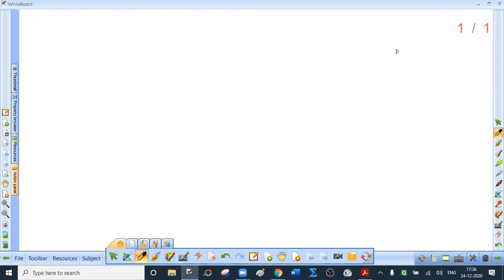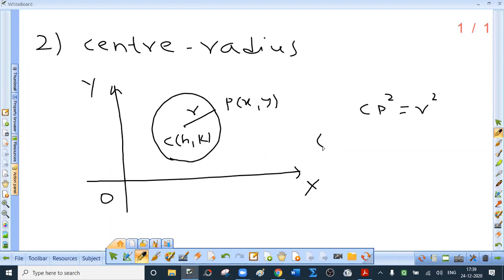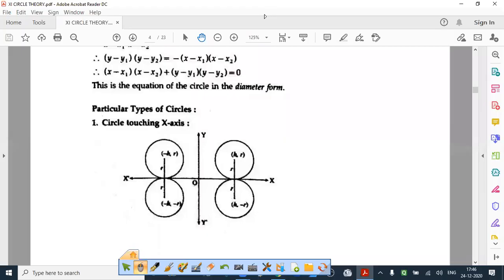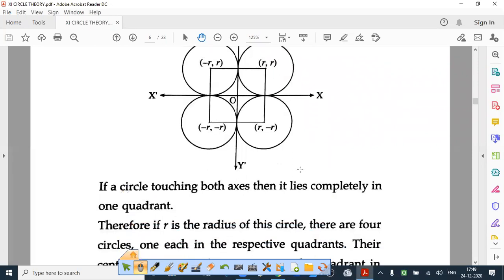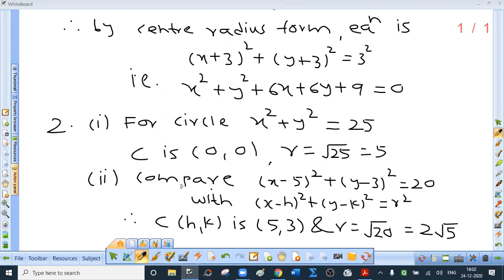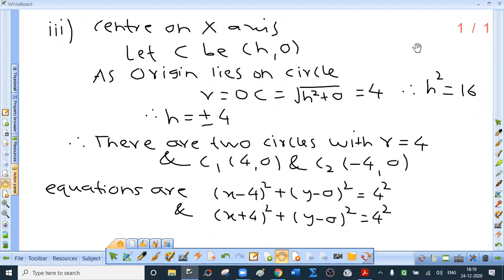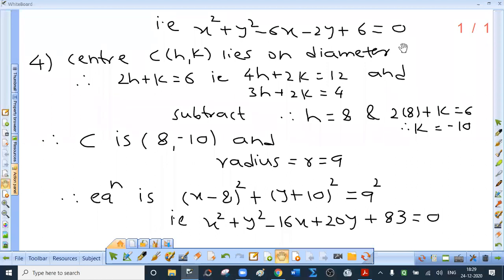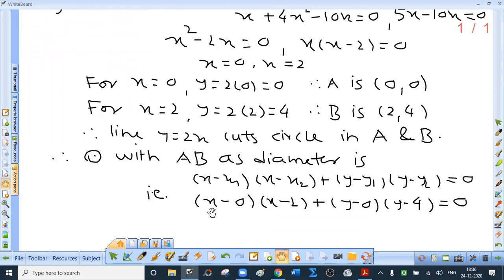XI CIRCLE LECTURE : 1